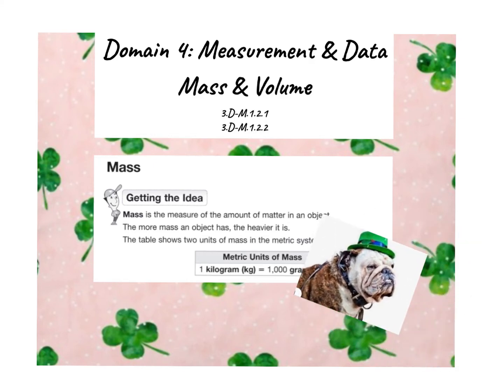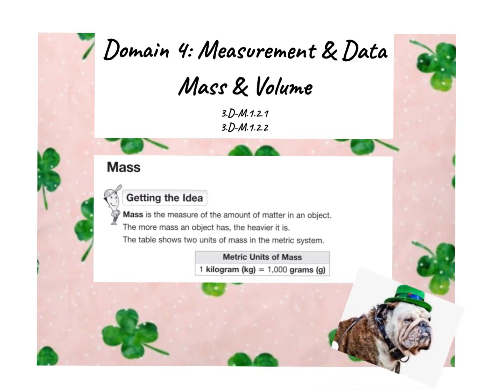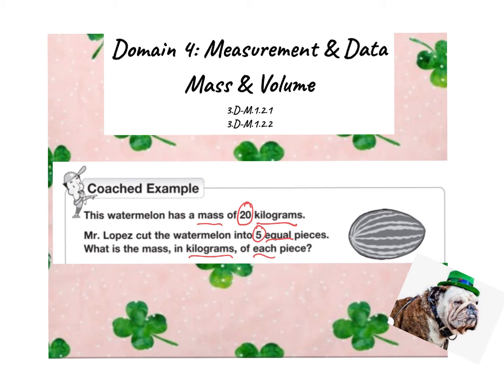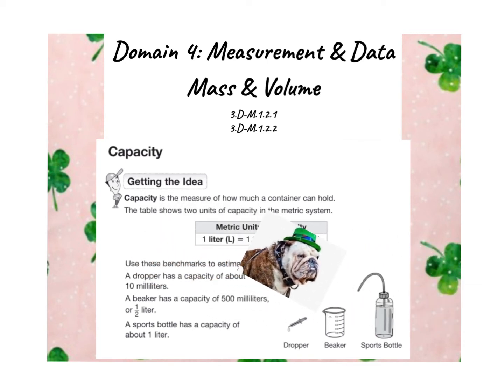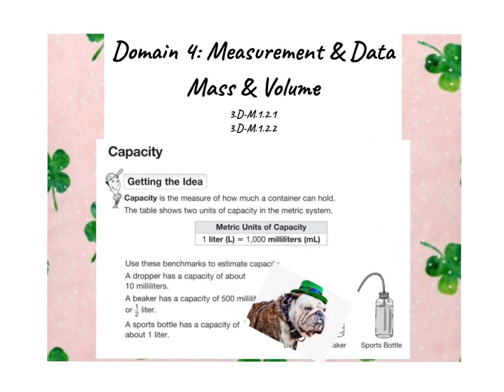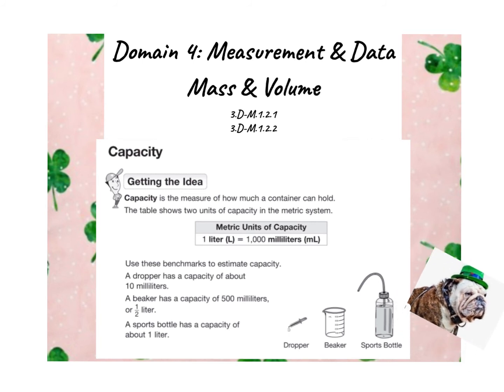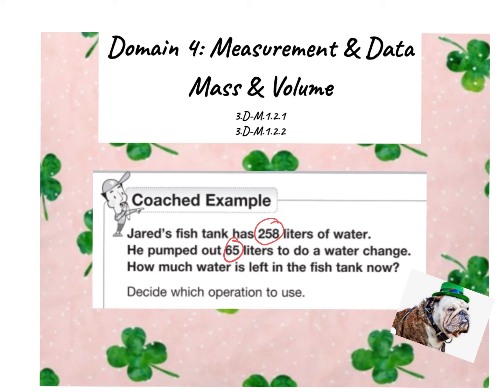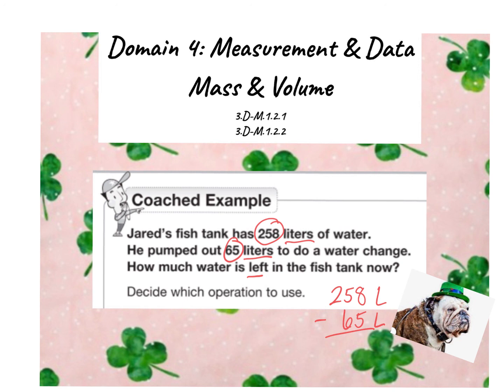Mass & Volume ~ Day 3.mp4